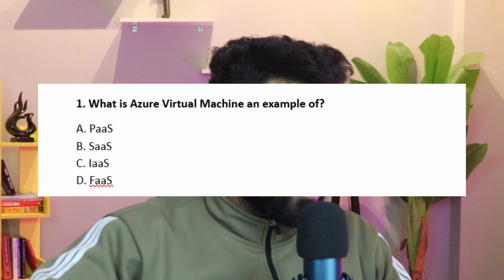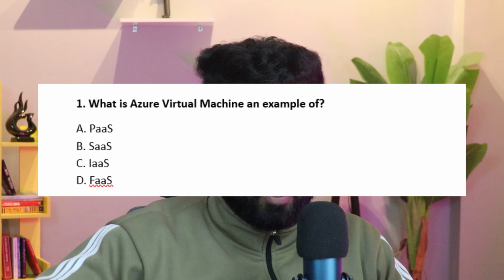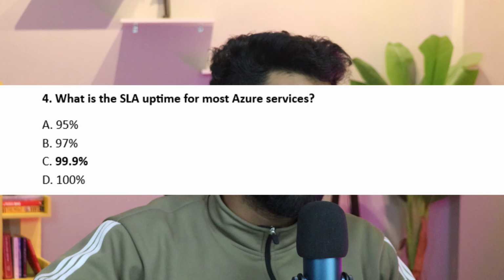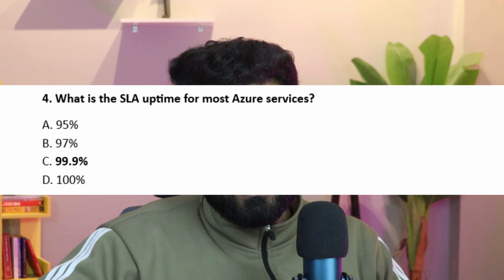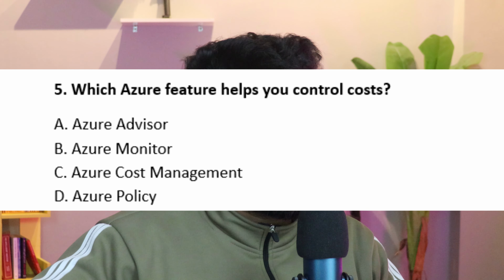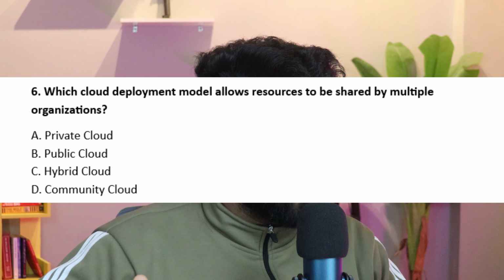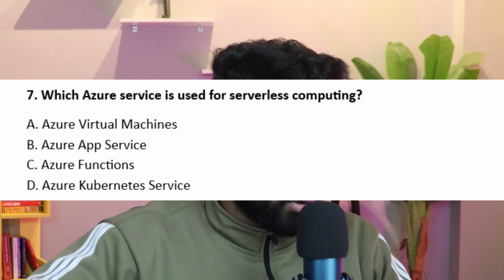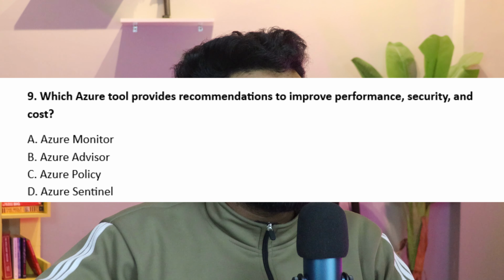AZ-900 Live Practice | Solve 10 Real Azure Fundamentals MCQs (2025)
Welcome to this AZ-900 Live Practice Session, where I solve 10 real exam-style Microsoft Azure Fundamentals questions step-by-step.
If you are preparing for the AZ-900 certification, this video will help you understand important cloud concepts, Azure services, pricing, security, governance, and best practices.

👉 In this session, you’ll learn:
✔️ Key AZ-900 concepts explained in simple language
✔️ 10 important practice questions solved live
✔️ Tips to crack the Azure Fundamentals exam
✔️ Real-world examples from Azure Cloud
✔️ Beginner-friendly cloud learning guidance

This video is perfect for beginners, students, IT professionals, and anyone preparing for Microsoft Azure certifications.